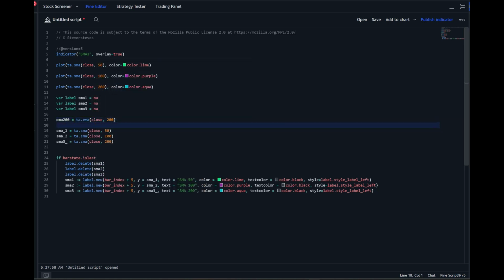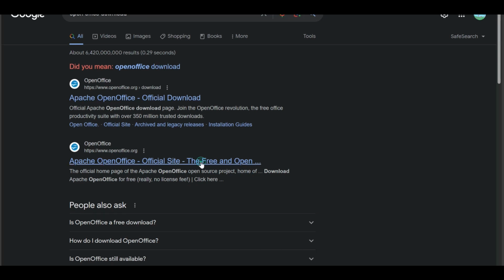Quantitative Math Based Trading Tutorial #1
The first installment of a series of installments to follow on quantitative, math-based trading.

All of the lessons will be posted in the "Quantitative Tutorial" playlist.

This is a simple introductory video that just goes over the plan and layout and what will be required.